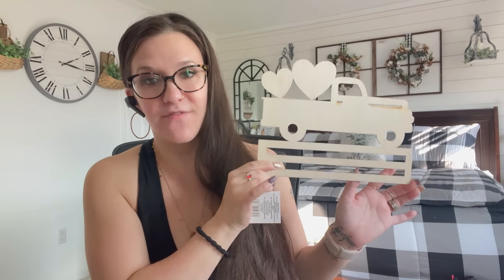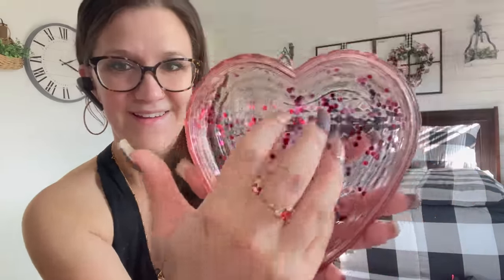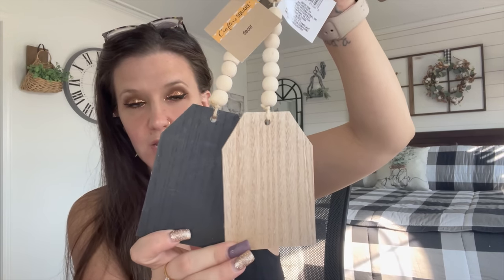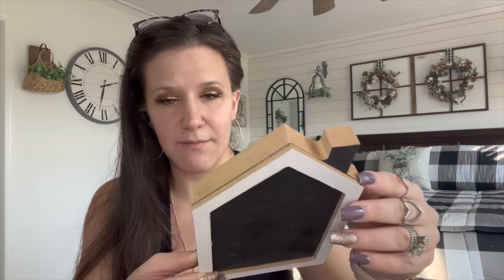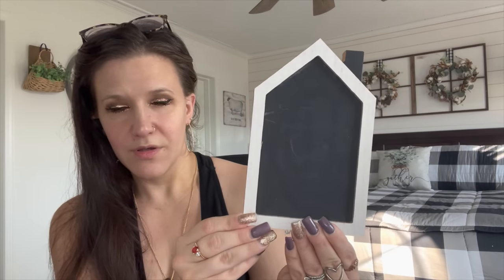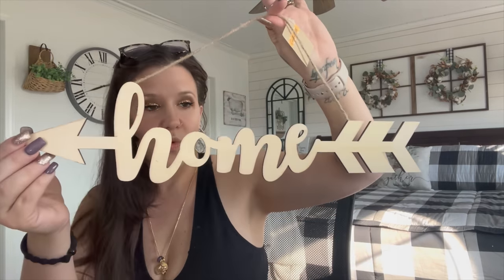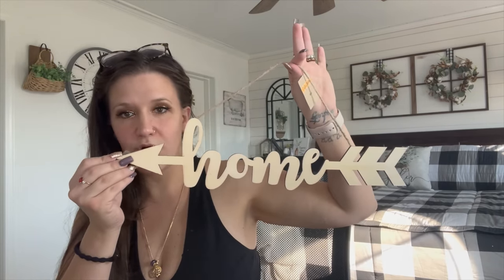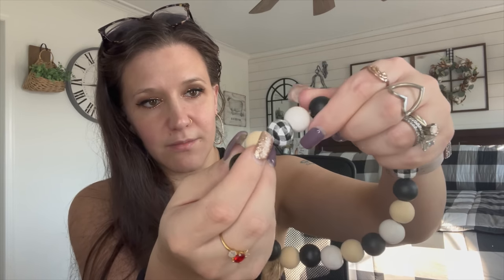YOU WILL NOT BELIEVE THESE AMAZING FARMHOUSE DECOR FINDS FROM DOLLAR TREE🤯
THESE NEW DOLLAR TREE FARMHOUSE DECOR FINDS WILL ABSOLUTELY BLOW YOUR MIND | AMAZING NEW $1.25 FINDS

I am SOOO excited to show y'all the new Dollar Tree Farmhouse Decor Finds that will blow your mind for $1.25!

xoxo~ Melissa